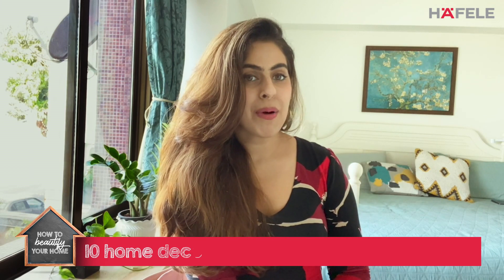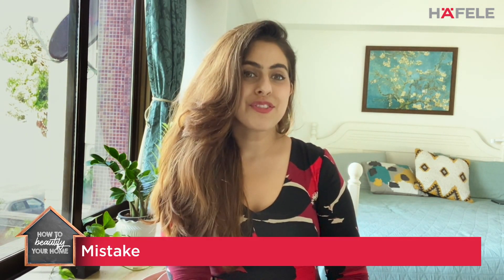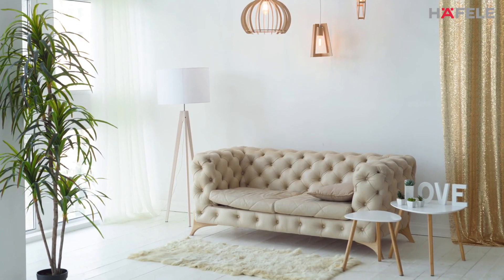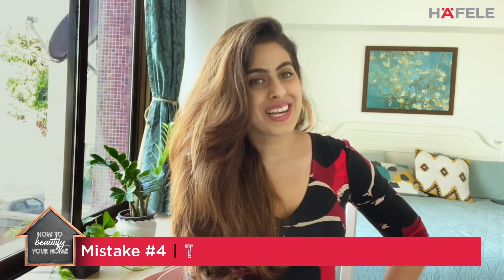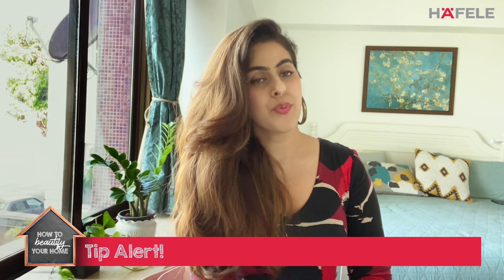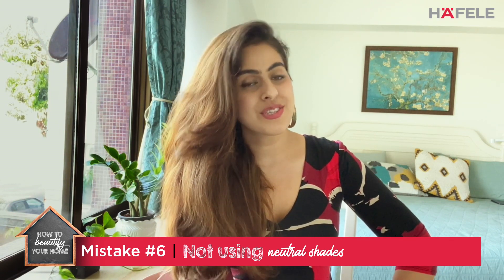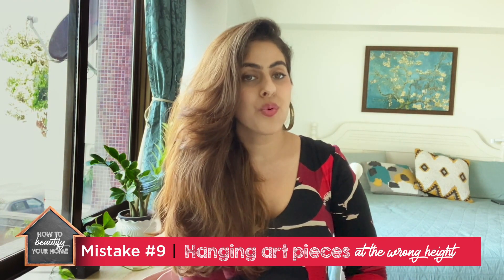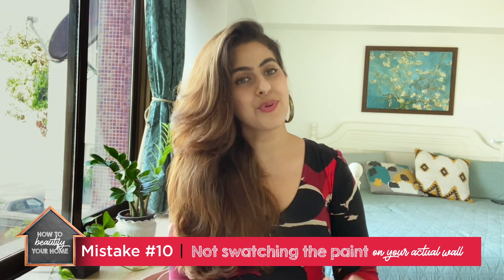Homeschooling with Hafele: Home decor mistakes to avoid by Rohina Khira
The Homeschooling with Hafele series brings a new video to share tips on beautifying your home. We are pleased to host an Interior Stylist, Rohina Khira, with us who will share 10 home decor mistakes that we should avoid. So tune in and see the complete video to learn how to create better-looking and aesthetically pleasing home interiors.